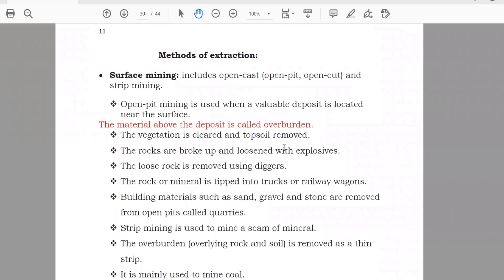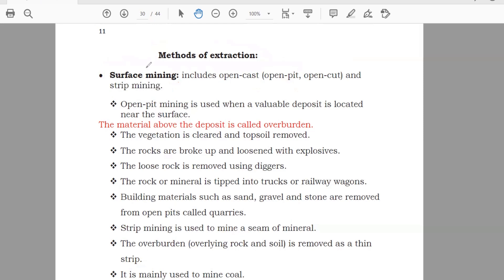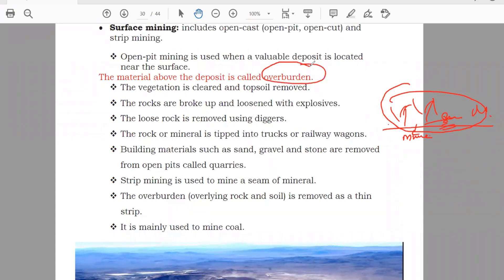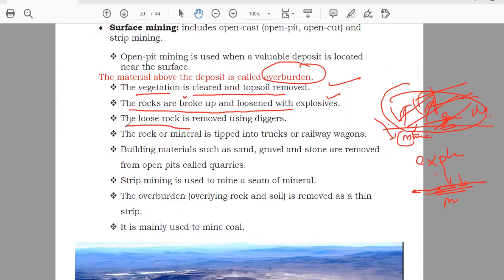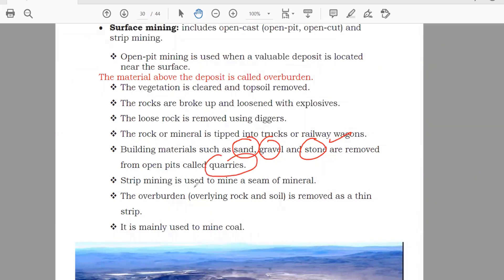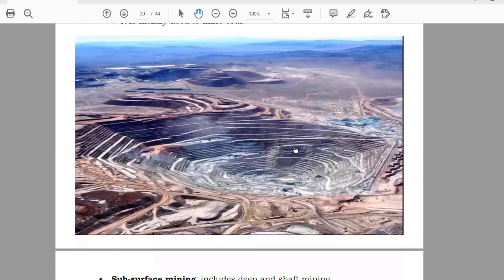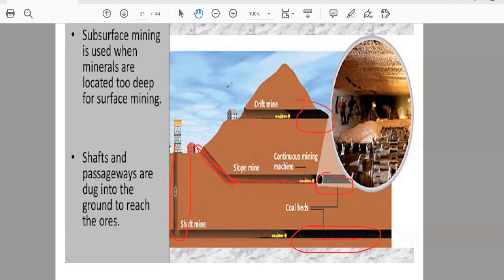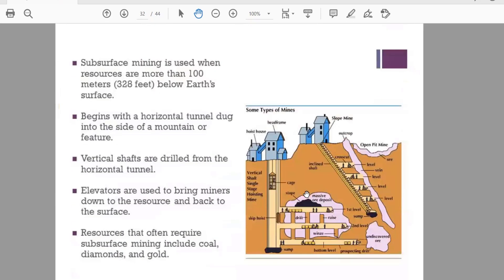Methods of Extraction of Metals , Minerals, Rocks Types of Mining